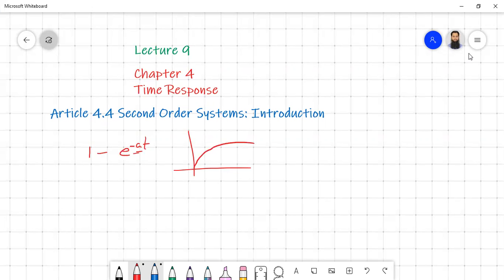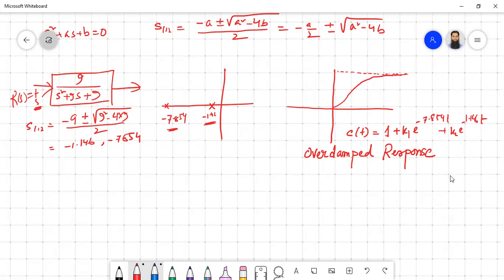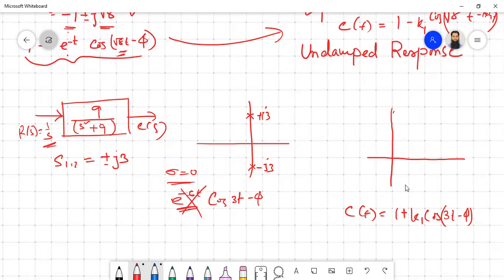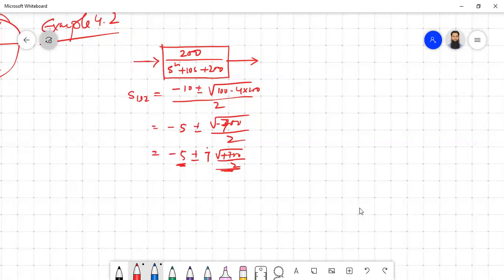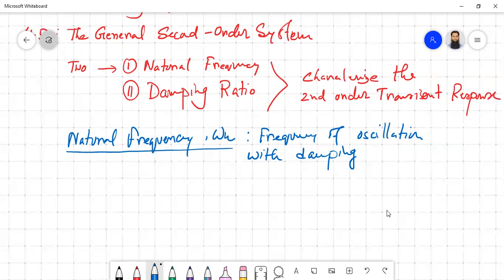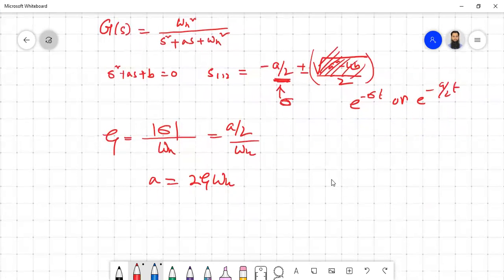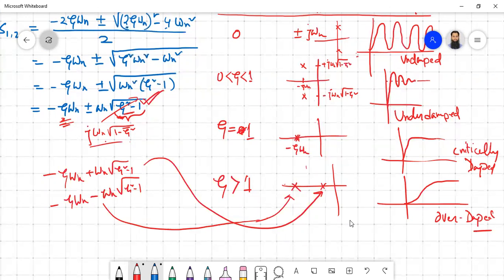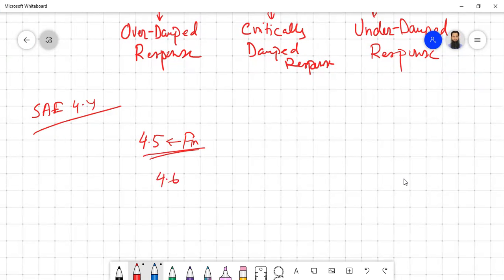Lecture 9 Control System Engineering I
Second-Order Systems